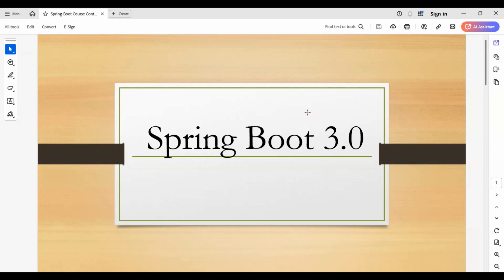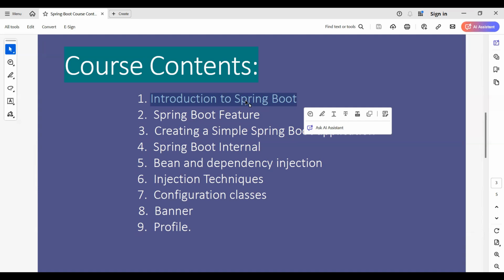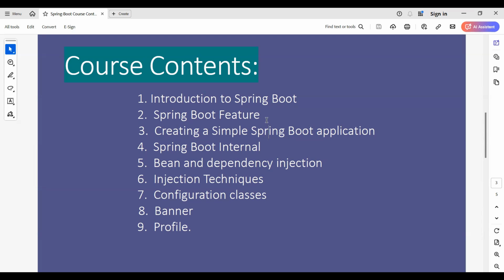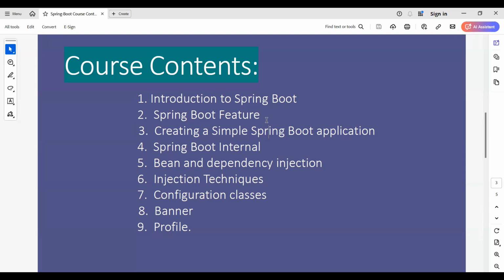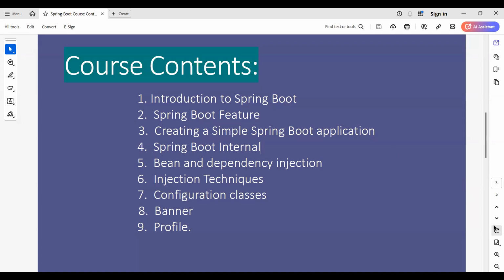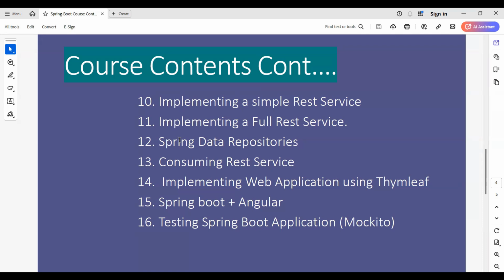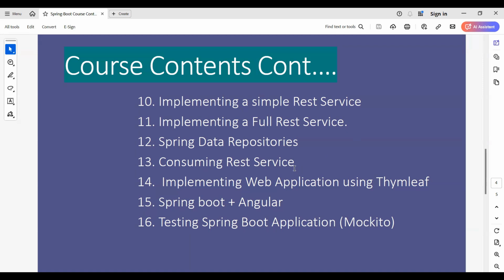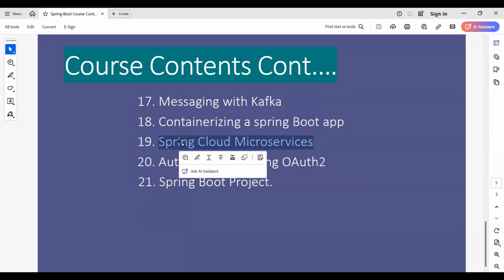Spring Boot About Course - #1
Spring Boot Topic which I will cover under this course.